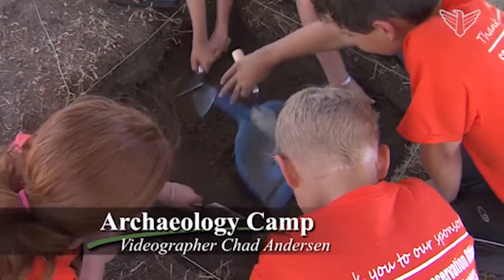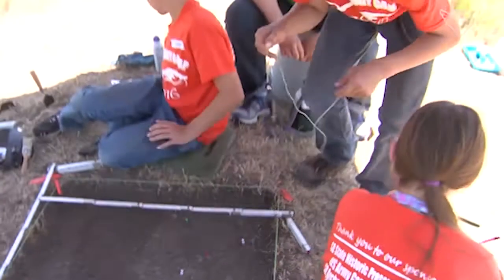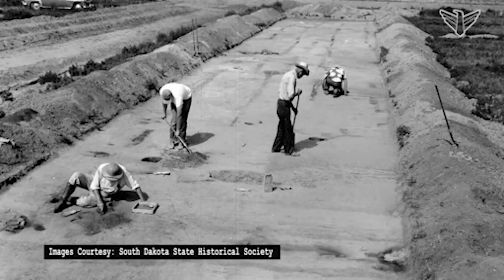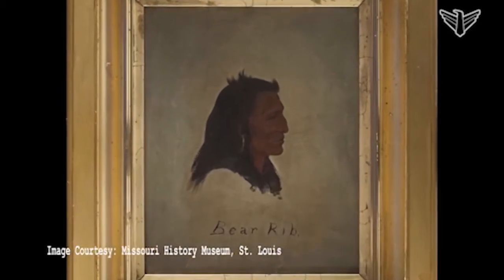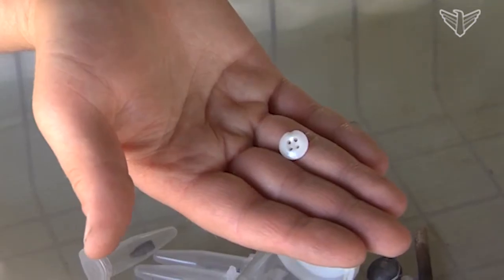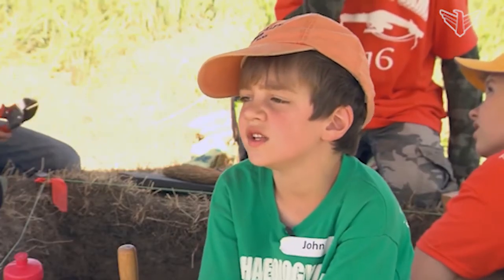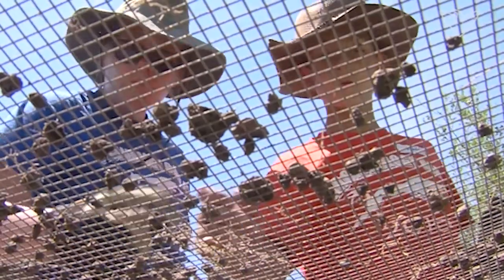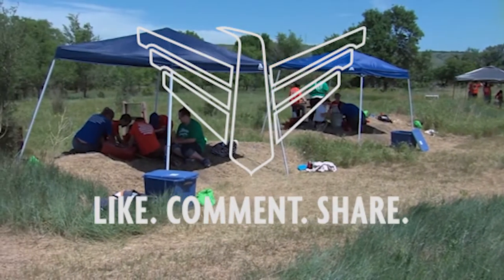Dakota Life: Archaeology Camp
Explore archaeology with kids at a summer camp.